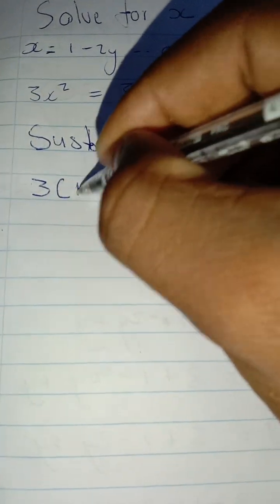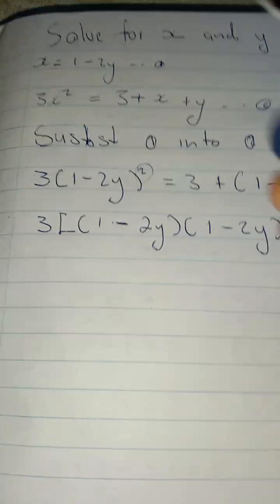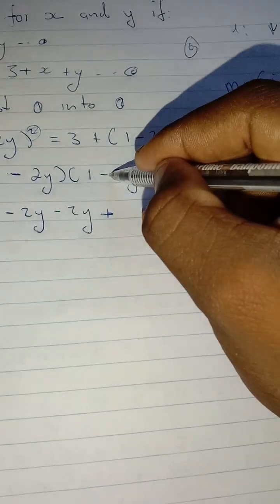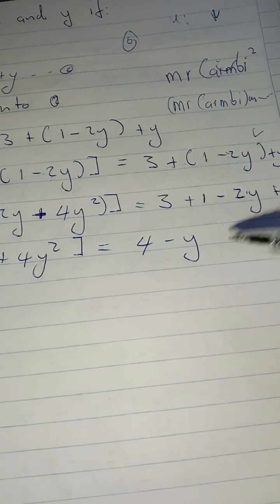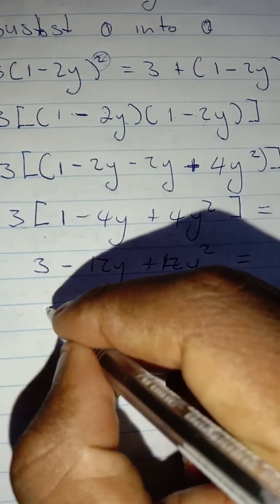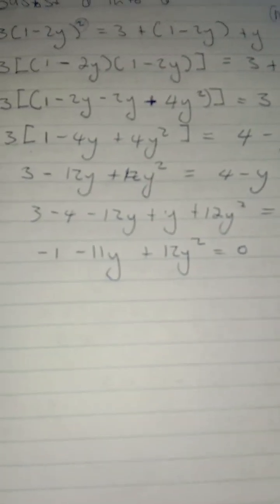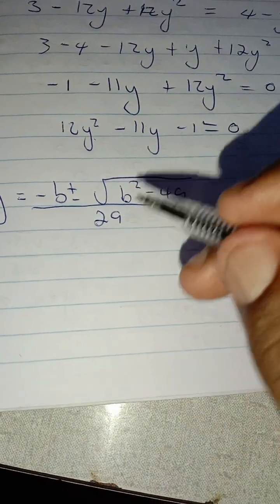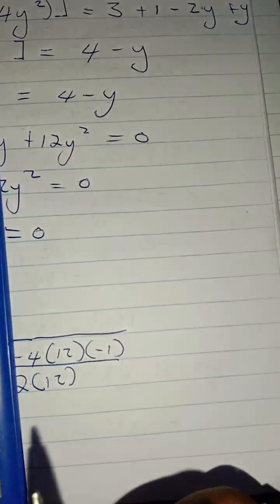Mr Carmbi Solving x and y Simultaneously....